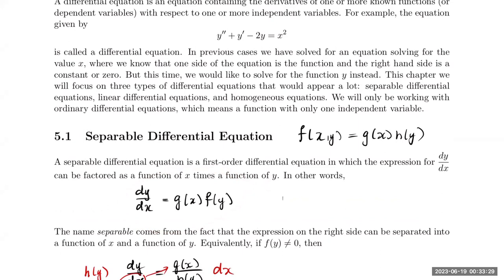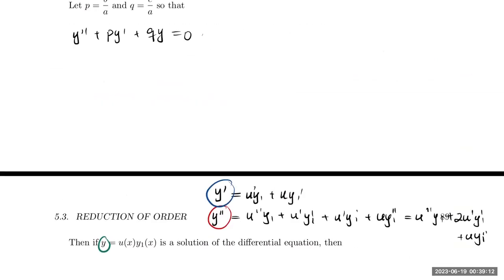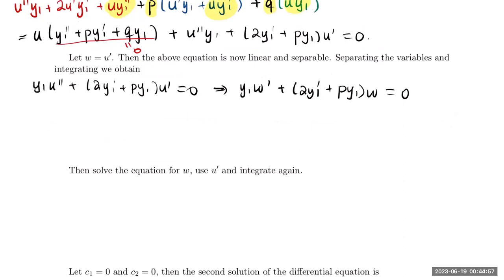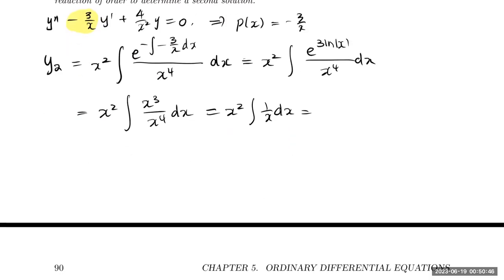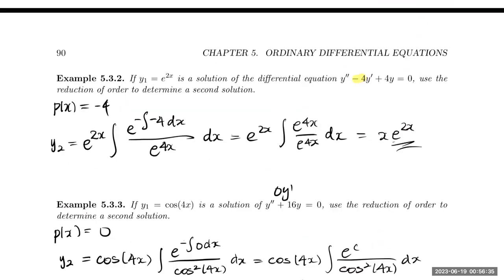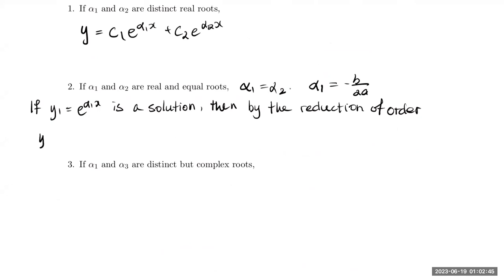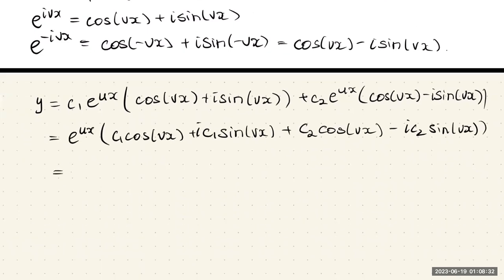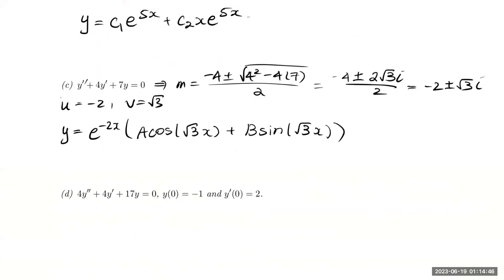Calculus II: Lesson 13 - Differential Equations Part 2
In today's session, we continue our discussion about differential equations, first talking about the reduction of order formula and how it is useful in applications including solving for homogeneous differential equations.
1. Reduction of Order [0:00]
2. Homogeneous Differential Equations [23:57]